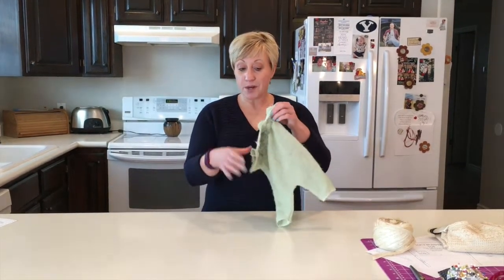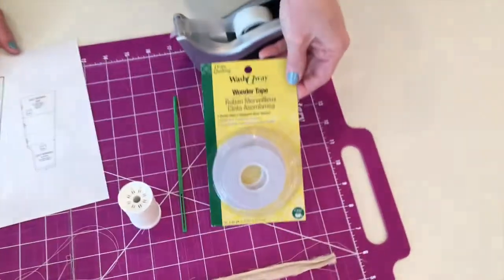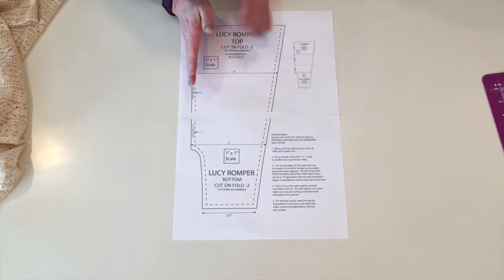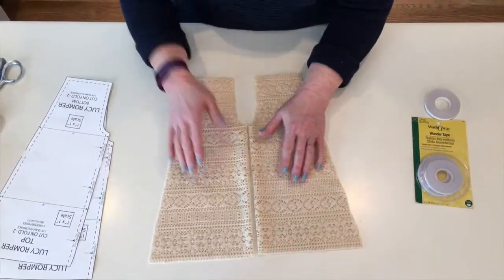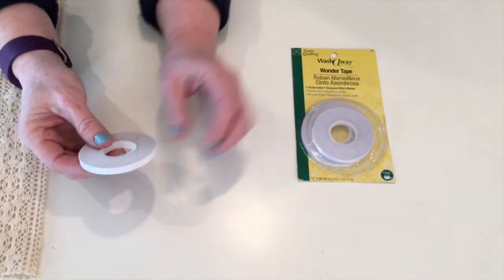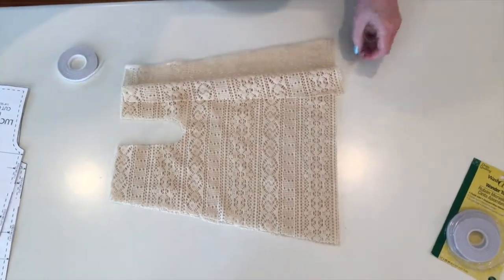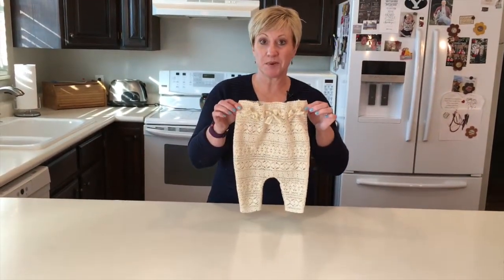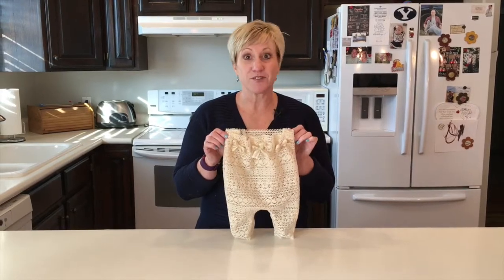DIY Upcycled Newborn Prop Sewing Tutorial and Free Pattern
FREE Newborn Prop Romper Sewing Pattern and Tutorial with a link to the free sewing pattern and step by step instructions.  You will have access to immediate downloadable pattern and detailed written instructions with illustrations.  If you are a beginner at sewing or you've been sewing for a while this pattern is for you!  It's super easy and super cute!  You will love this one!

This tutorial will show you how to upcycle thrift store finds into DIY newborn photography prop romper. We are Utah County Newborn photographers who love making our own props and patterns.

With all of our sewing patterns, you get a link to our step-by-step video tutorial and very detailed and illustrated written instructions.